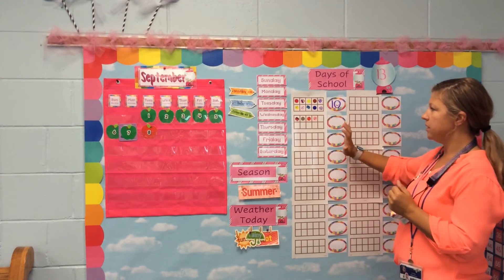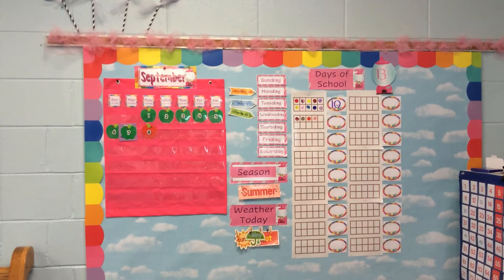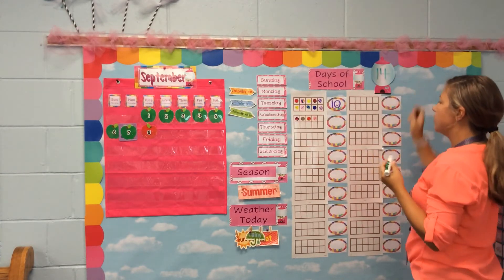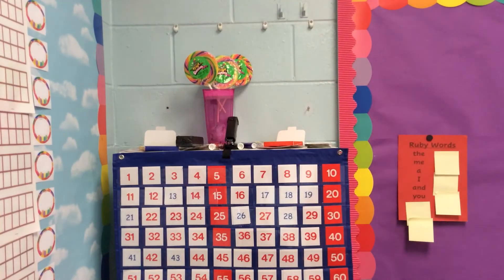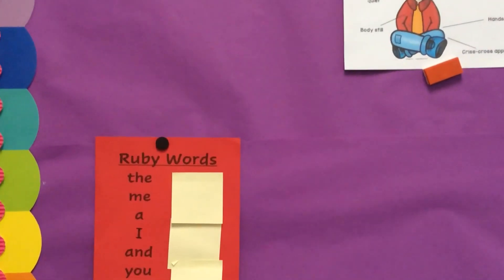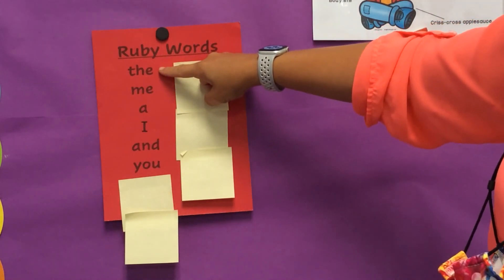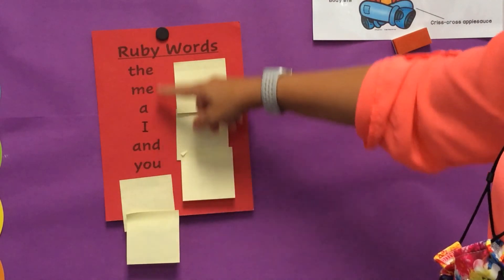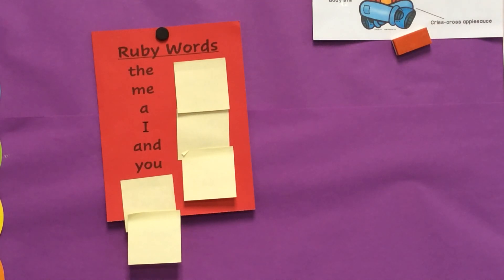September 8, 2020 Calendar Time